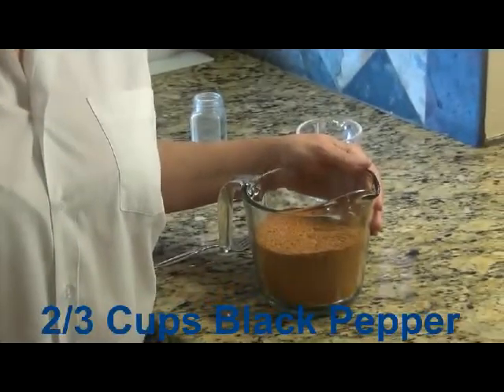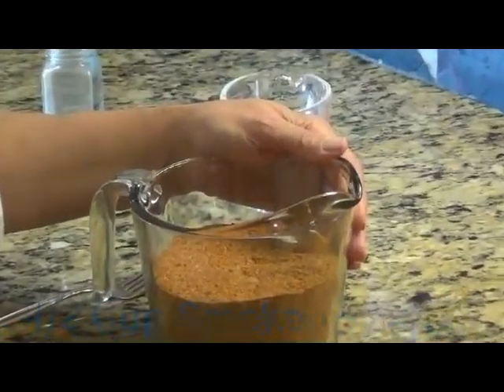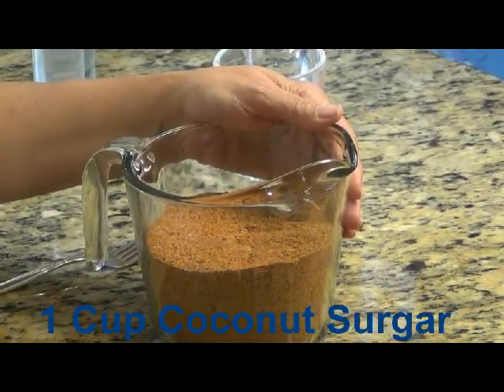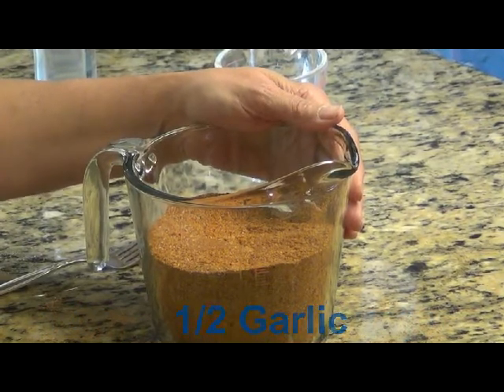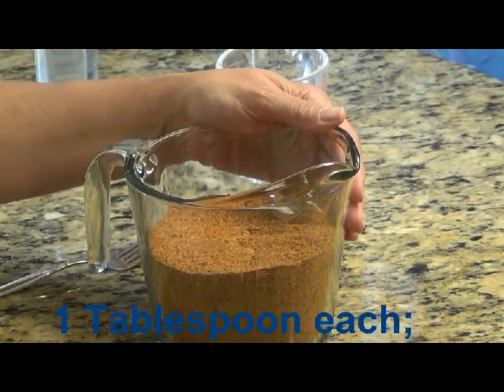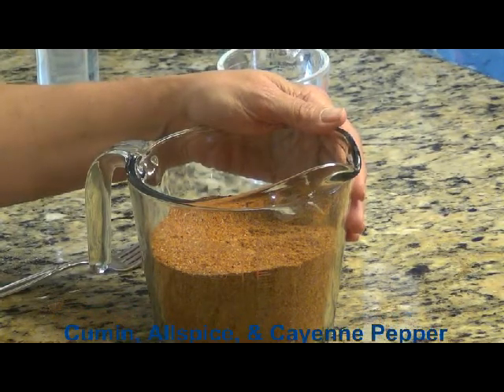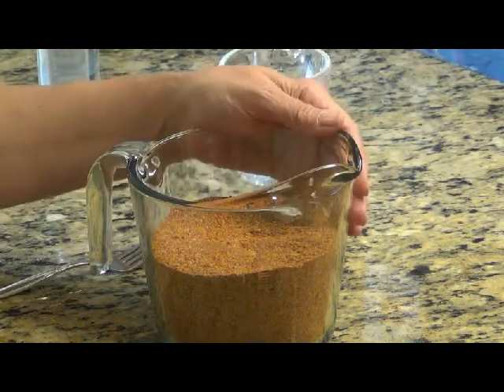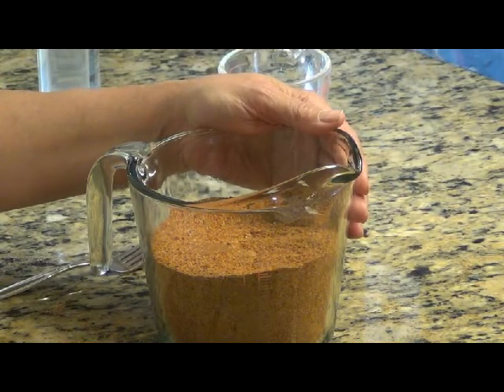The Rub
Great spice blend for BBQ ribs!